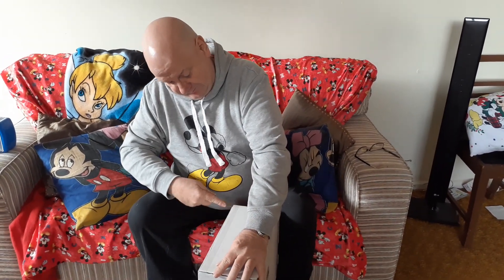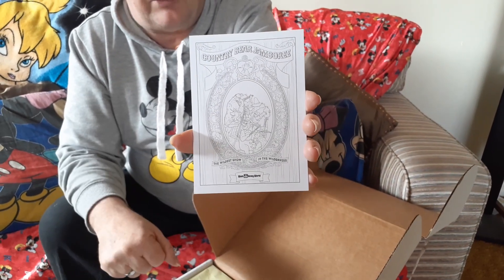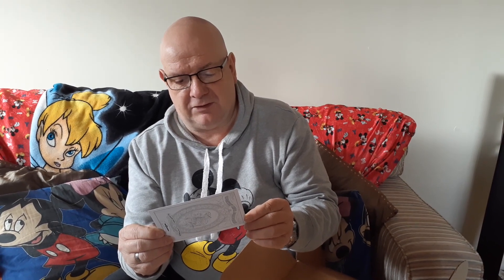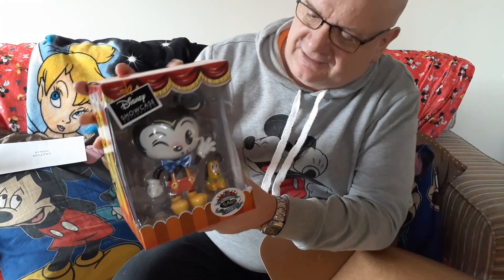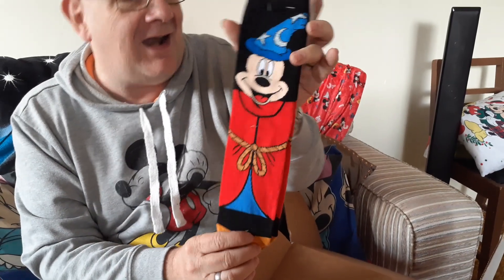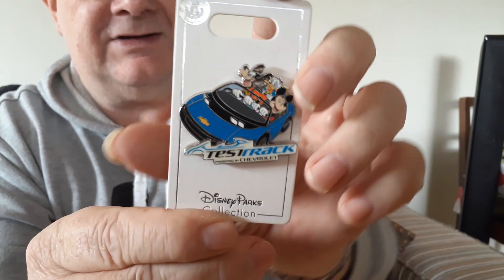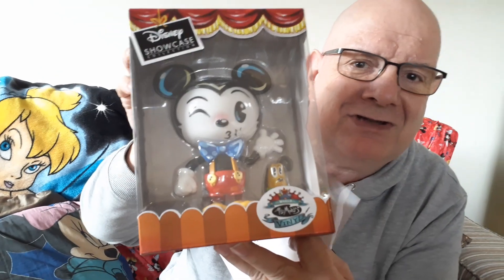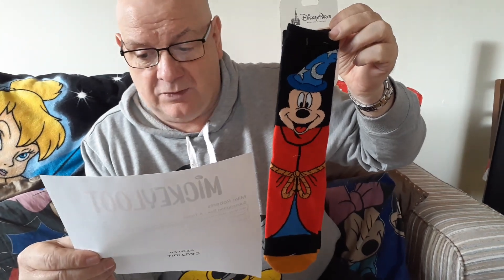Mickey Loot unboxing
My first box from Mickey Loot.